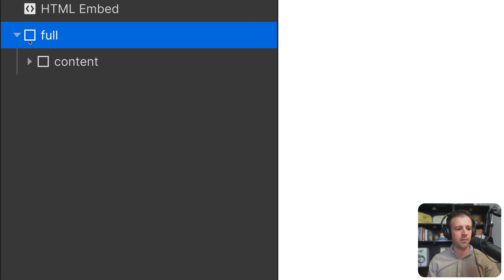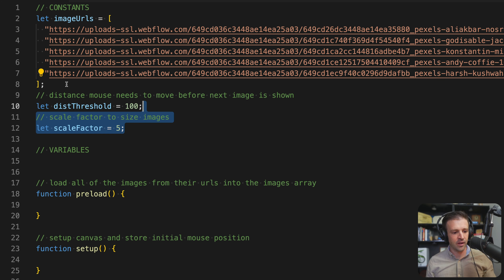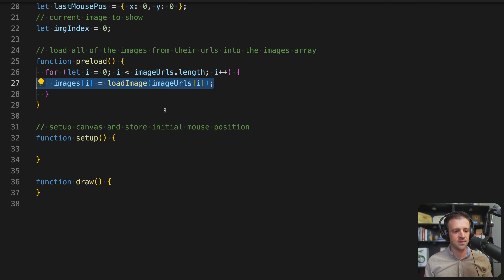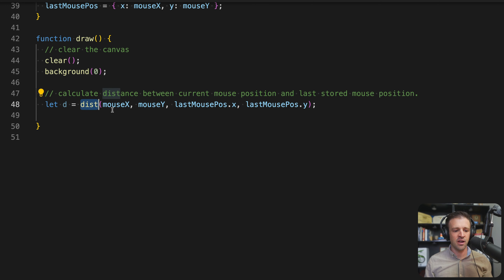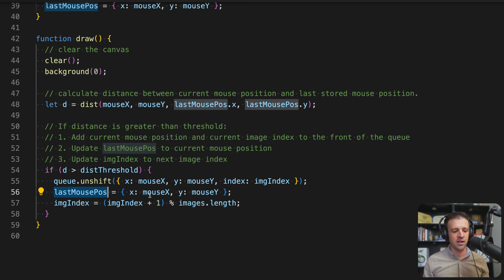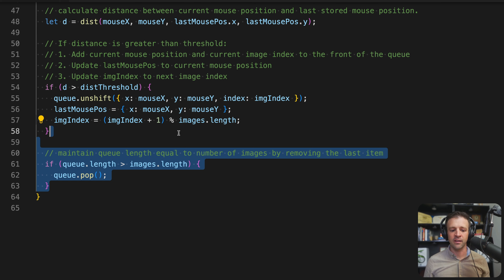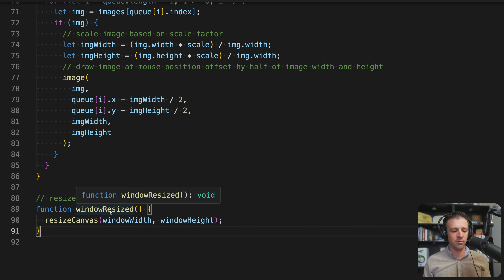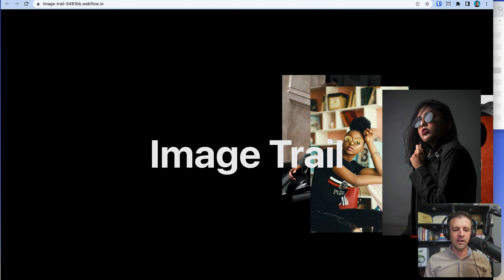Trendy Image Trail Mouse Follow in Webflow with p5.js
In this video we will explore creating a mouse follow trail effect with images. We'll use p5.js for our code and I'll show you how to load it up in Webflow to use as a cool hero section too!